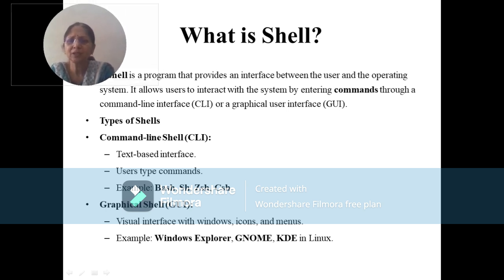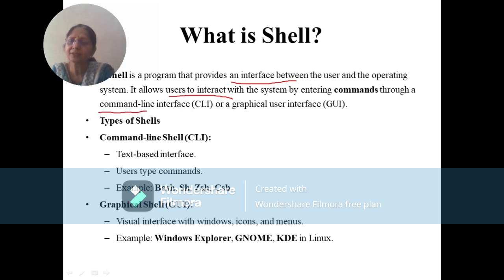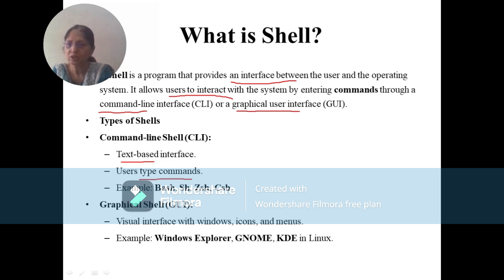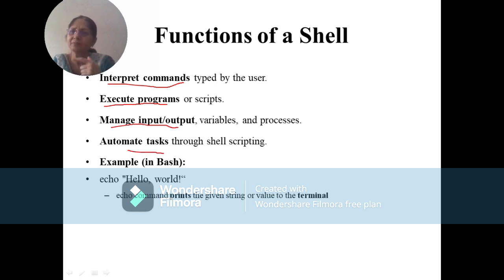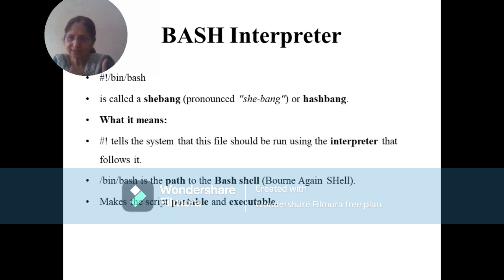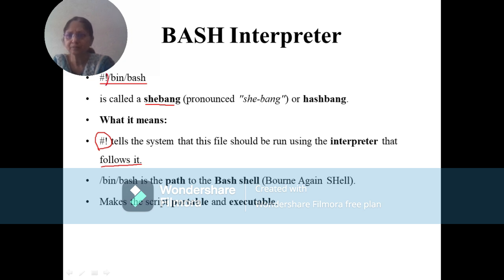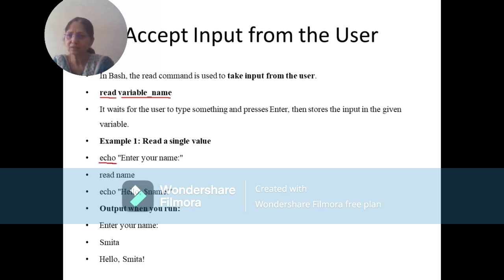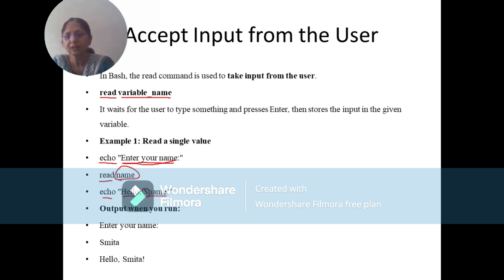Introduction to shell Programming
Welcome to this beginner-friendly tutorial on Shell Programming! 🖥️💻

In this video, you'll learn:
✅ What is a Shell and how it works
✅ Basic Shell commands like echo, read, and #!/bin/bash
✅ Writing your first shell script
✅ Understanding how to take input and display output
✅ Real-time examples using the terminal

Whether you're a student, a beginner in Linux, or preparing for an IT job interview, this video is your starting point to learn bash scripting and command-line automation.

📌 Practical, hands-on approach to learn fast